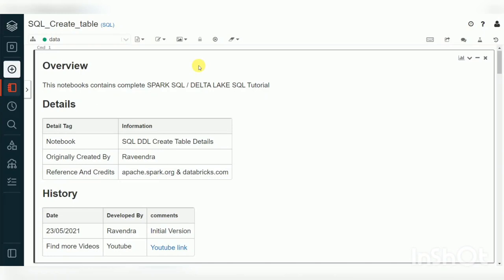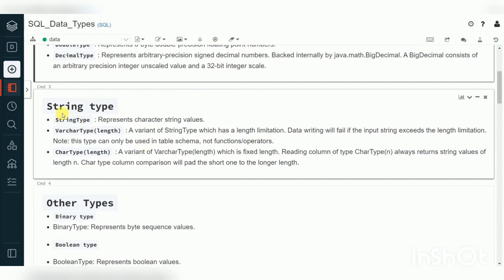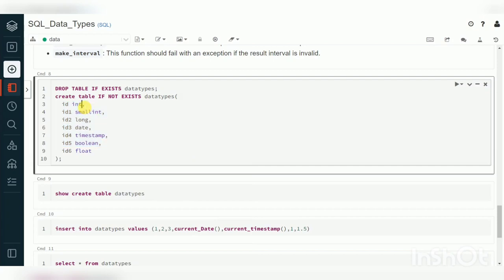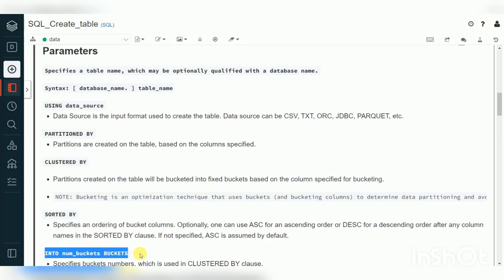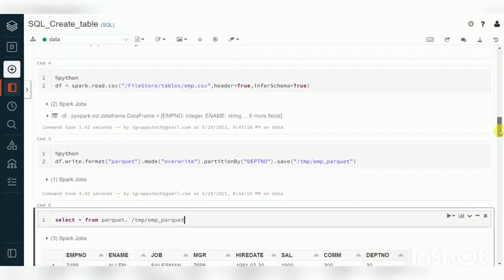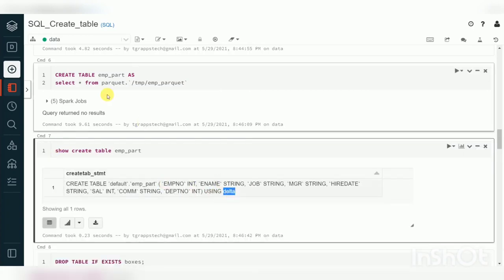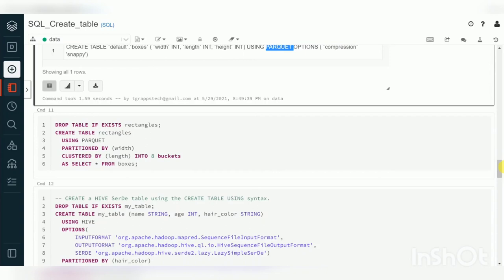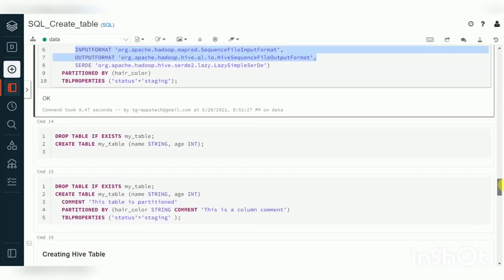Spark SQL Tutorial 2 : How to Create Spark Table In Databricks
Spark SQL Tutorial 2 : How to Create Database Table in Spark SQL / Delta Lake Delta Table Creation

Spark SQL Tutorial for beginners
Spark SQL Tutorial 1 : How to create Table in spark sql / delta lake

Pyspark Tutorials

Spark SQL Tutorial
Delta Lake SQL Tutorial
Databricks SQL Tutorial
Pyspark  Tutorial